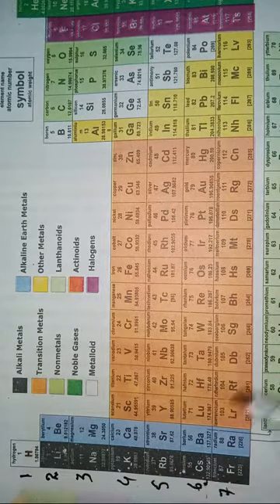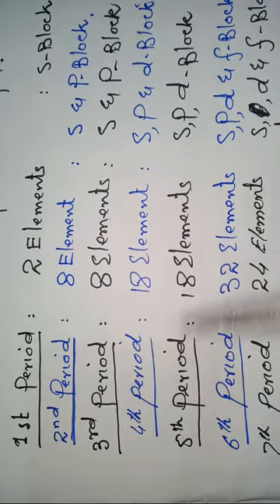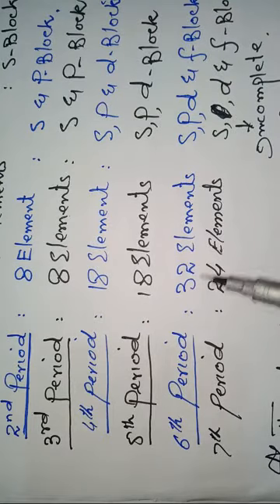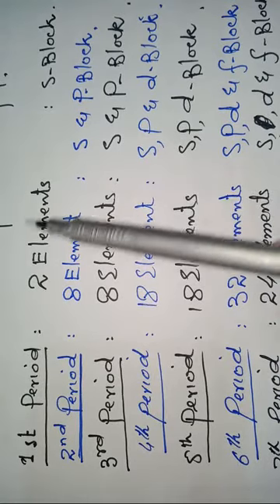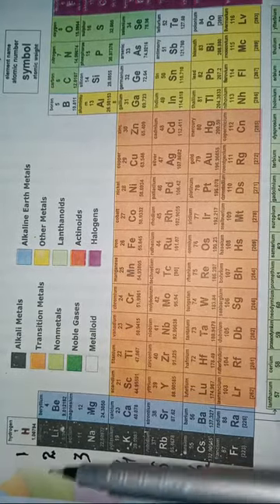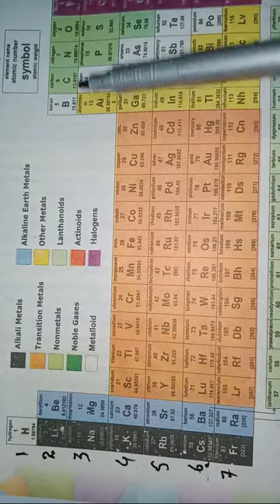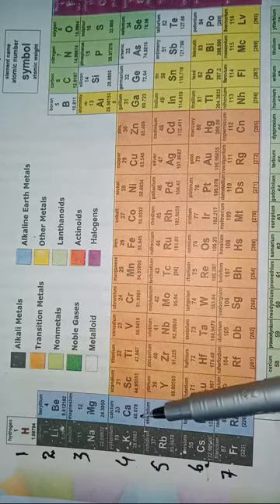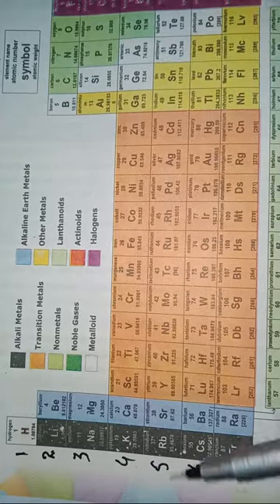Groups in periodic table grade 9